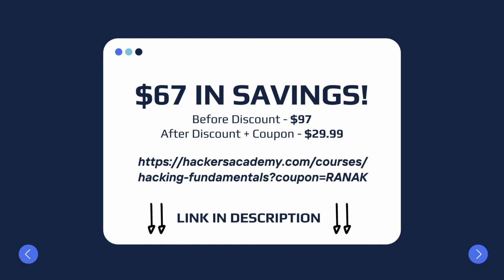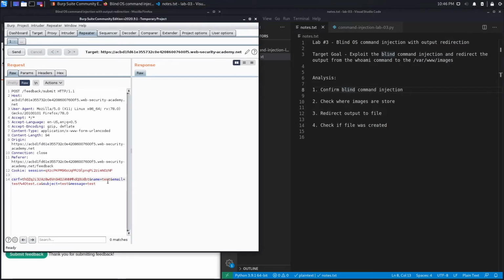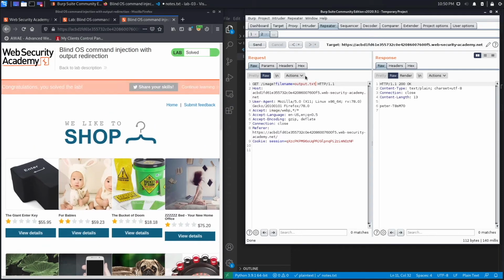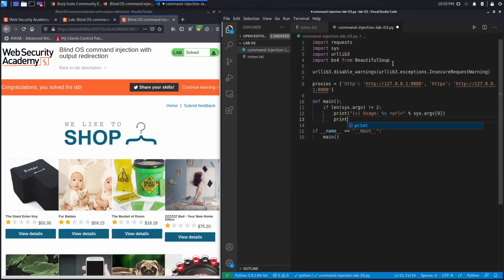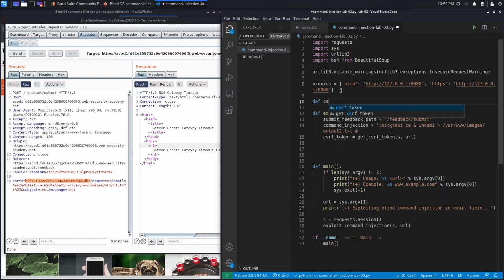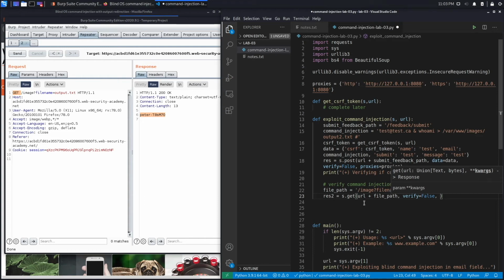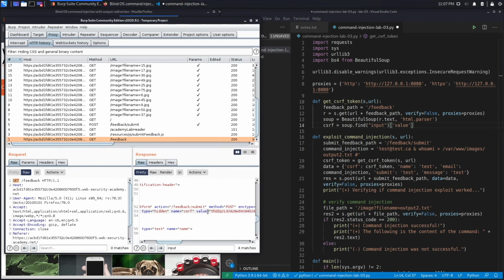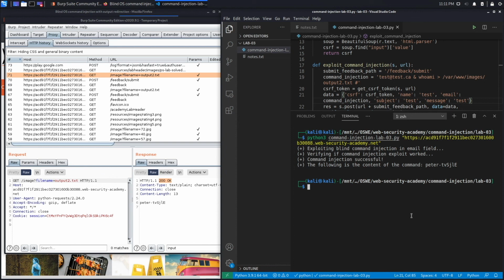Command Injection - Lab #3 Blind OS command injection with output redirection | Long Version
In this video, we cover Lab #3 in the Command Injection module of the Web Security Academy. This lab contains a blind OS command injection vulnerability in the feedback function. The application executes a shell command containing the user-supplied details. The output from the command is not returned in the response. However, you can use output redirection to capture the output from the command. There is a writable folder at: /var/www/images/.

The application serves the images for the product catalog from this location. You can redirect the output from the injected command to a file in this folder, and then use the image loading URL to retrieve the contents of the file. To solve the lab, we execute the whoami command and retrieve the output.

00:00 - Introduction
00:13 - Hackers Academy sponsorship
02:05 - Navigation to the exercise
02:37 - Understand the exercise and make notes about what is required to solve it
04:32 - Exploit the lab manually
09:49 - Script the exploit in Python
27:09 - Summary
27:41 - Thank You